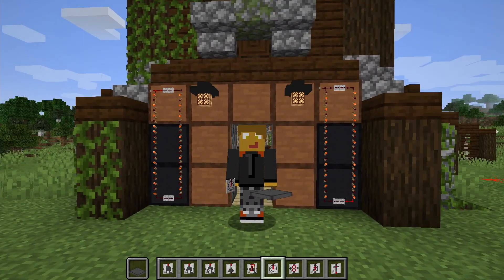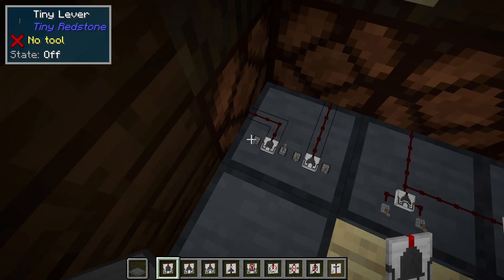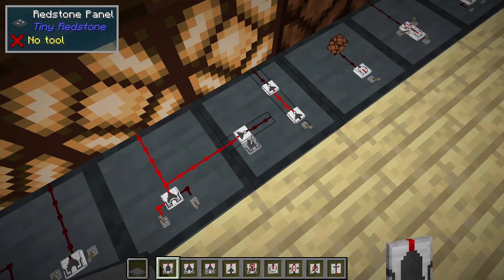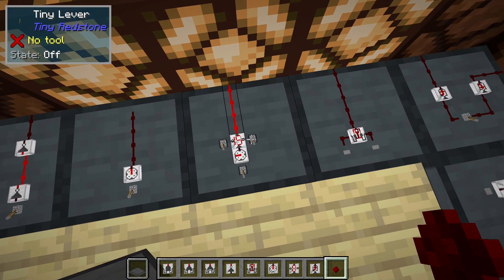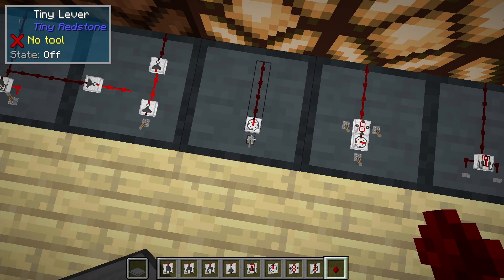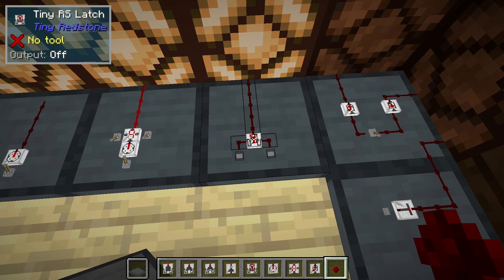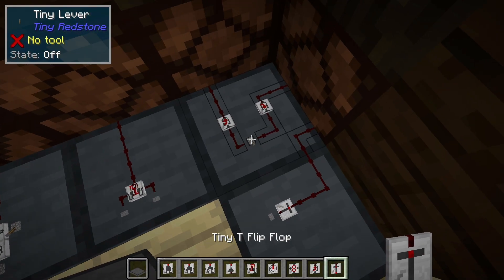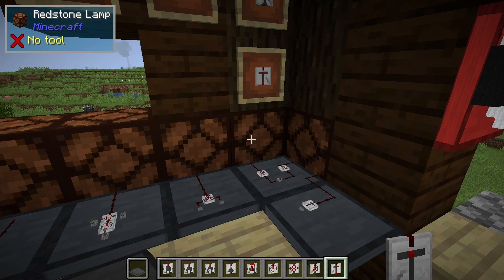Tiny Gates Add-On for Tiny Redstone - Mod Spotlight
How to make tiny integrated redstone circuits with Tiny Gates.

0:00 Intro
0:08 What is Tiny Gates?
0:41 AND Gate
1:08 OR Gate
1:17 XOR Gate
1:38 NOT Gate
2:01 Clock
2:22 Counter
3:00 Multi-digit counter example
4:22 RS Latch
5:51 T Flip Flop
6:09 Outro

Video recorded with Minecraft 1.17.1,  Tiny Redstone 2.2.3 and Tiny Gates 1.0.1a.